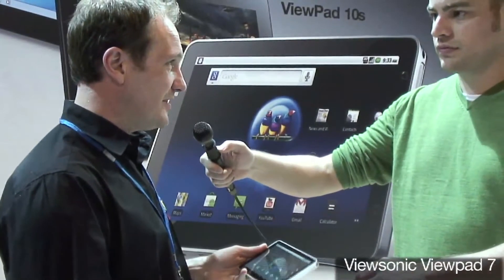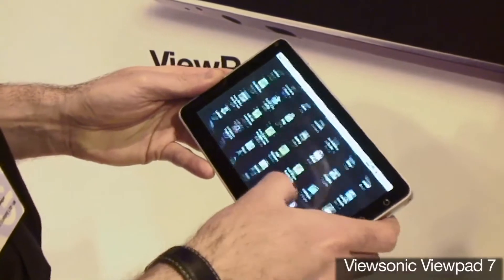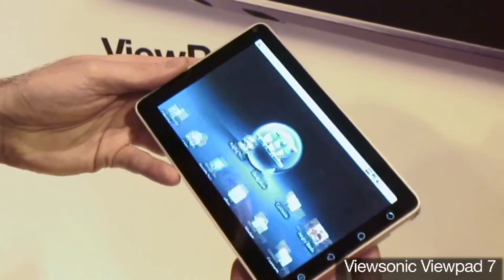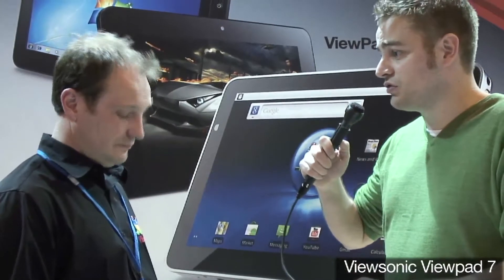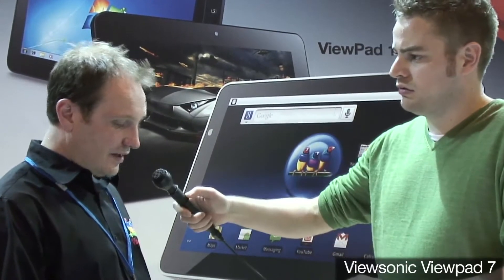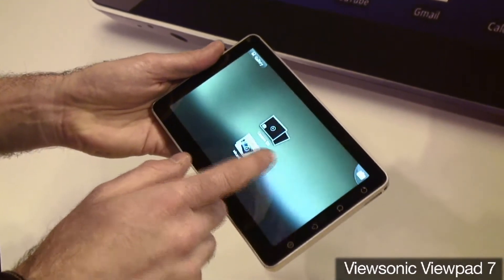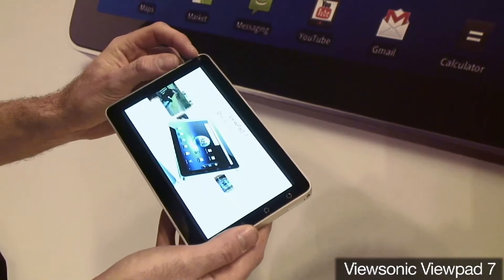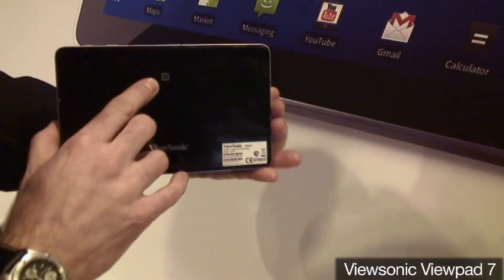Demonstrating the ViewSonic Viewpad 7 at Gadget Show Live 2011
talks to ViewSonic about the Viewpad 7 at the Gadget Show Live 2011.